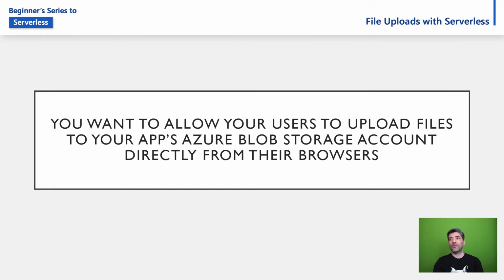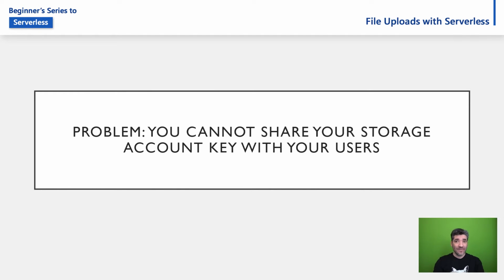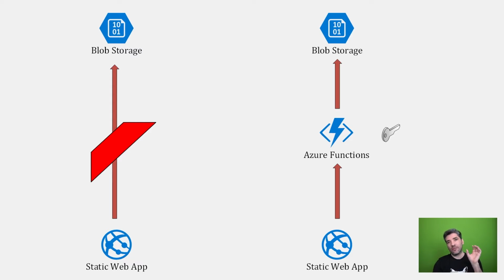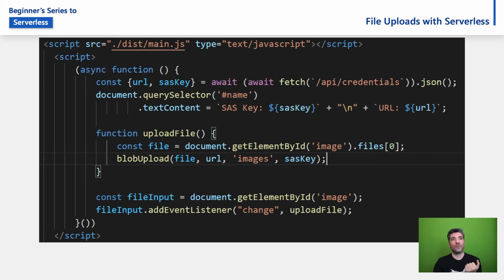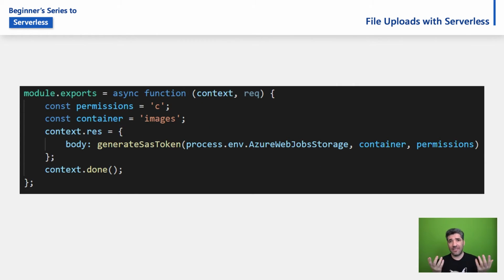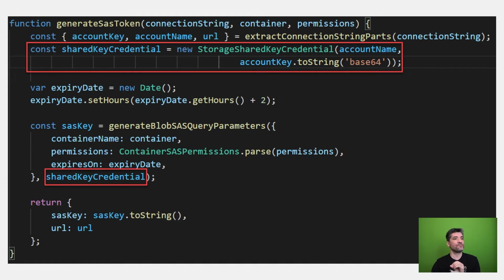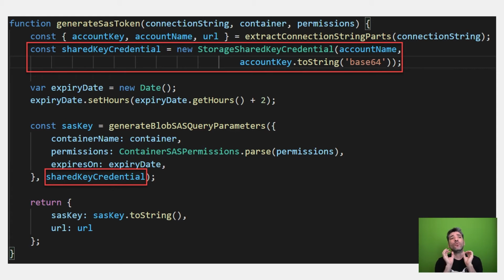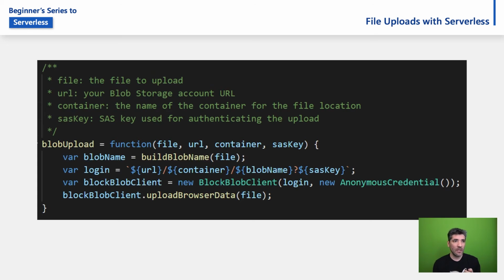File Uploads with Serverless [15 of 16] | Beginner's Series to: Serverless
Learn how to securely upload images to Azure Blob Storage from your Static Web App by using an Azure Function to generate Shared Access Signatures on the fly